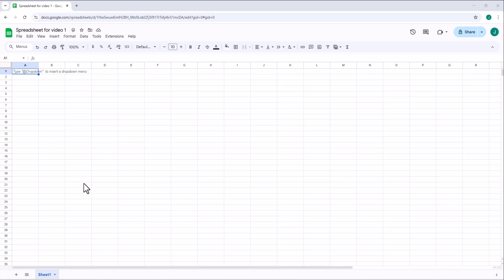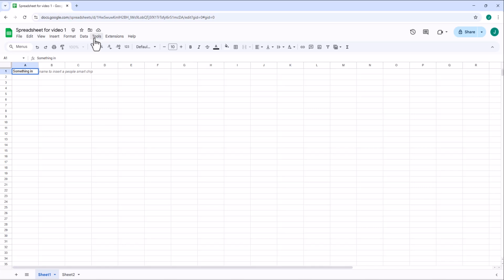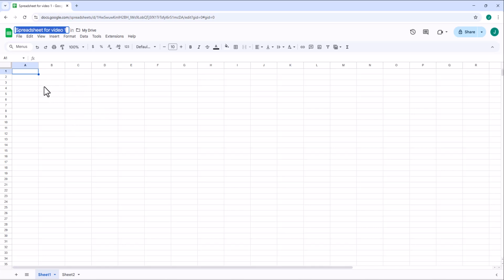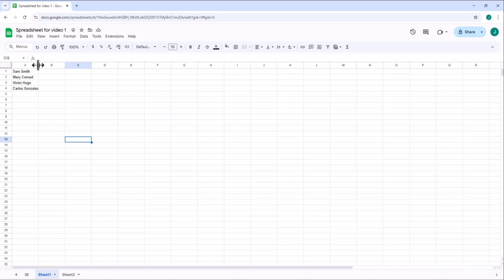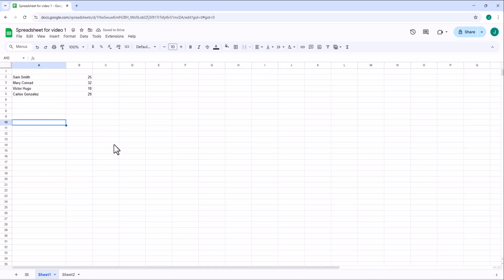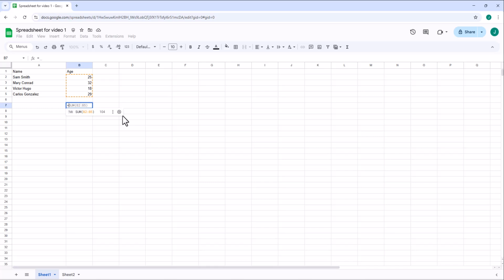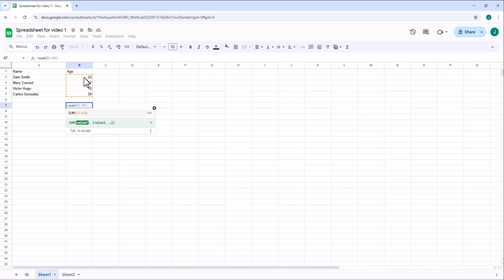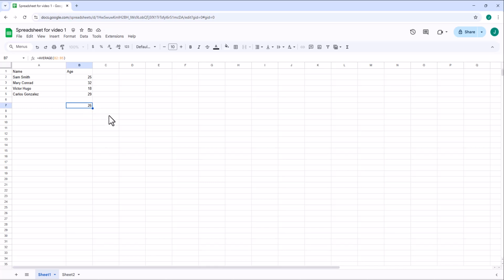Intro to Spreadsheets part 1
This is the first part of an introduction to spreadsheets using GOOGLE Sheets. We discuss columns, rows, cell references, typing in information, and some very basic spreadsheet functionality.